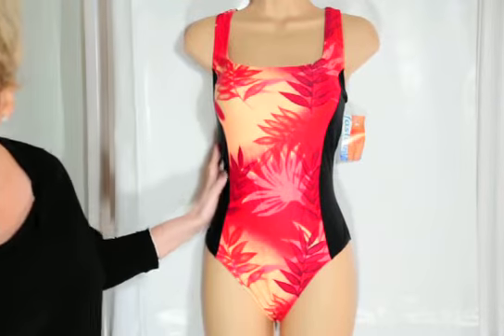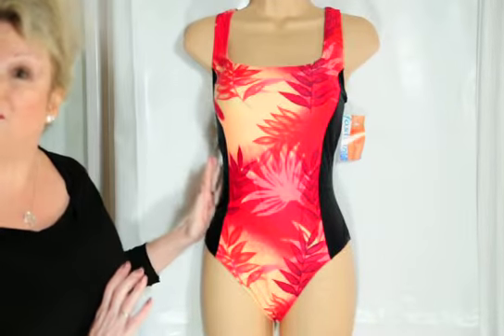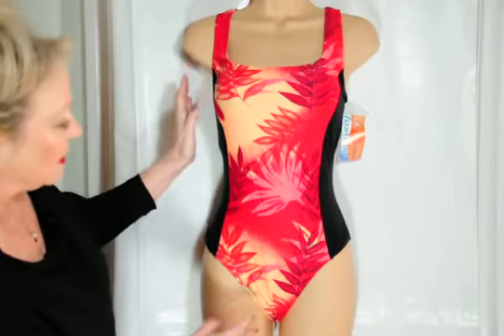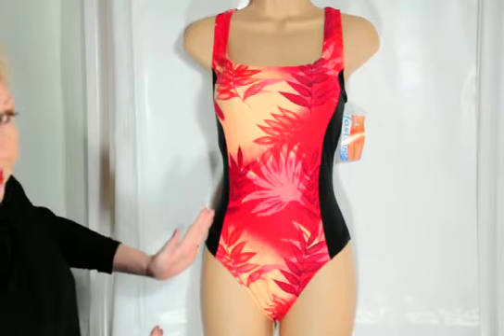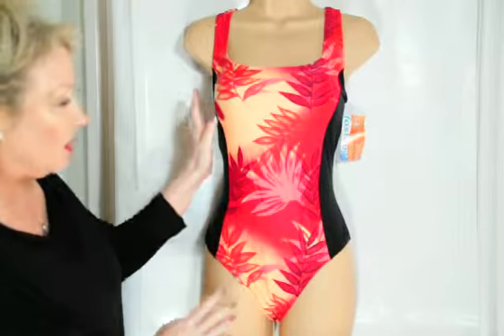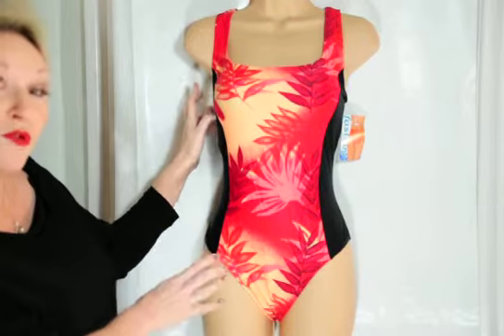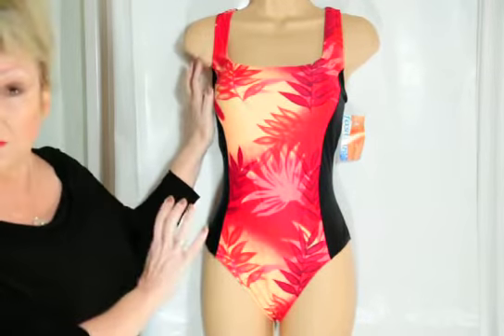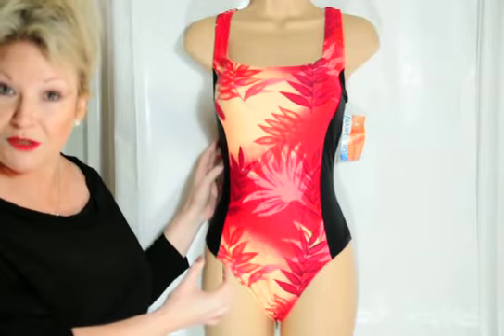All in one swimsuit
All in one swimsuit available from Paradise on eBay